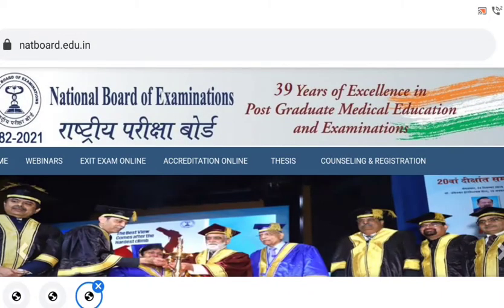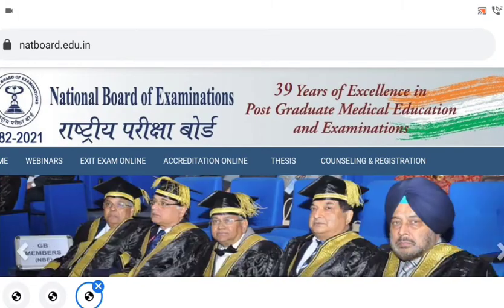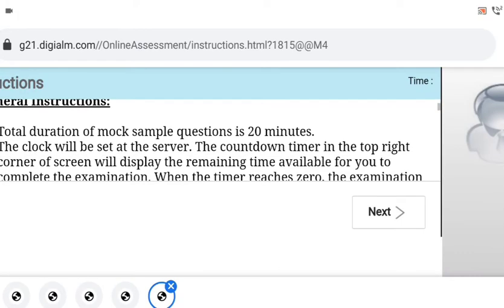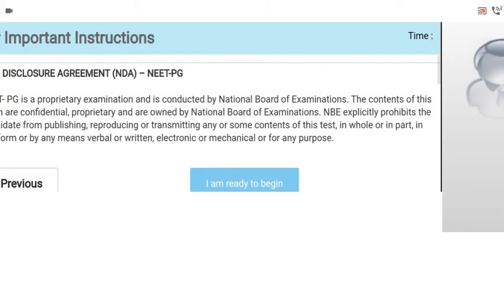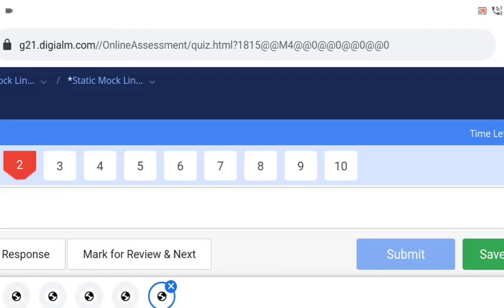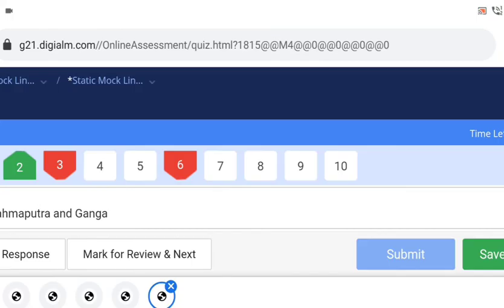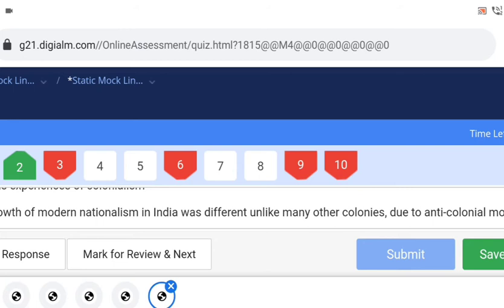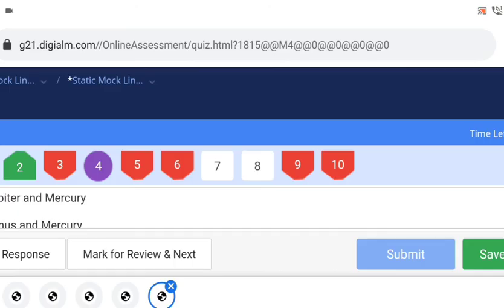NEET PG 2021 Mock Test Available on NBE website, Step by Step details on how to take the mock test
👉To take our premium services for Admission in MD/MS/DNB, contact this number -

👉DOWNLOAD.   E-BOOK 📚📝

👉NEET PG 2021 OPEN STATE-PRIVATE COLLEGE COUNSELING GUIDANCE E-BOOK📗📝 (Very Important)